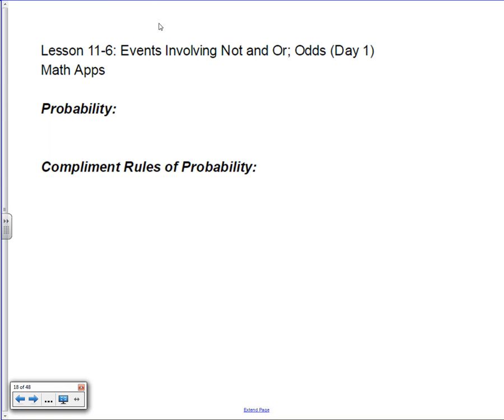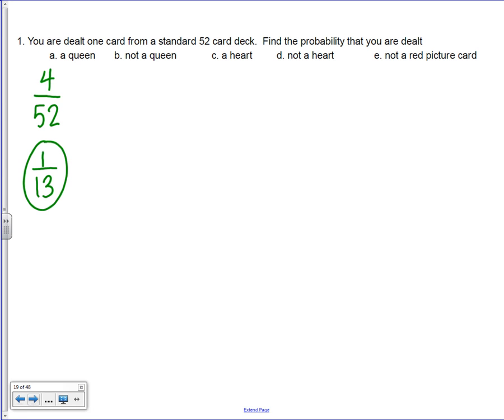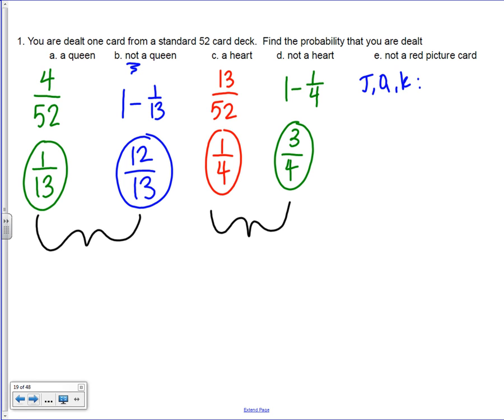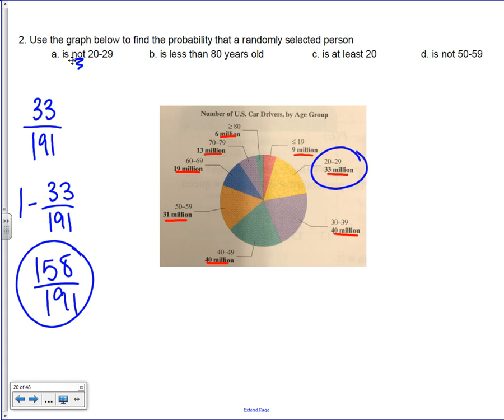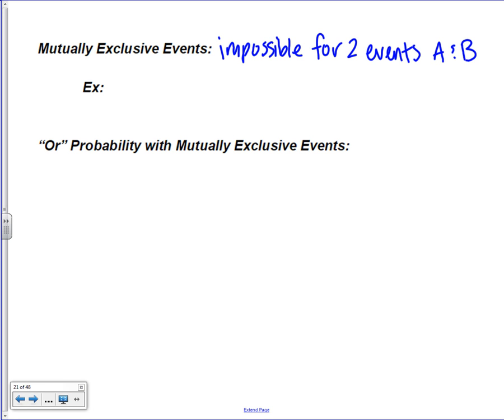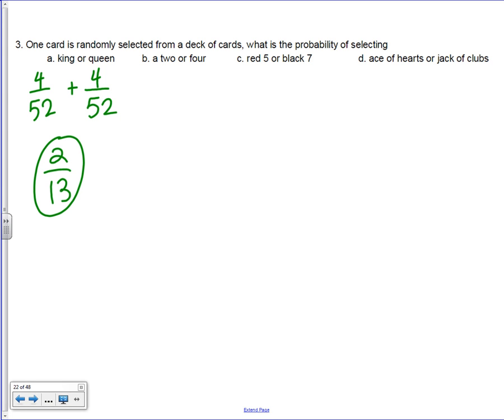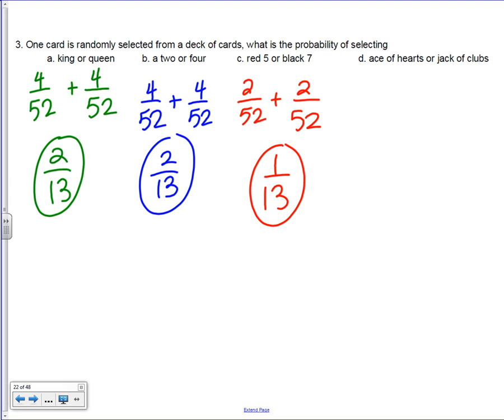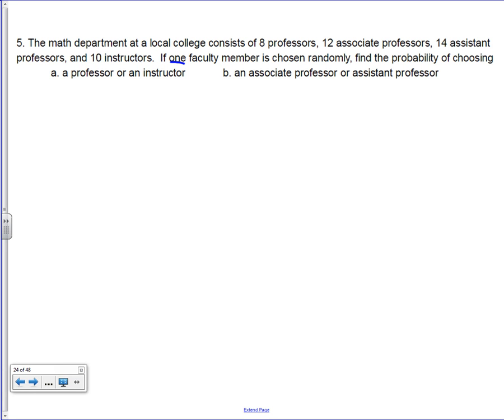Math Apps May 15